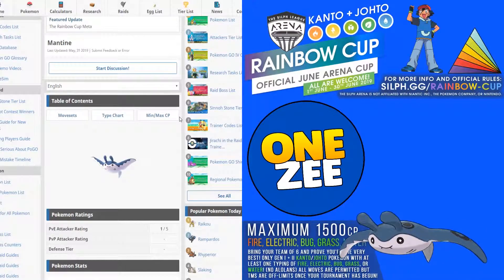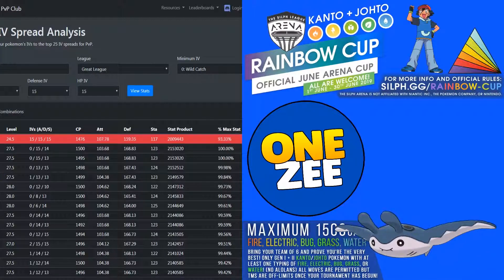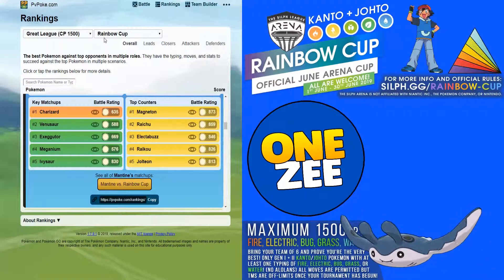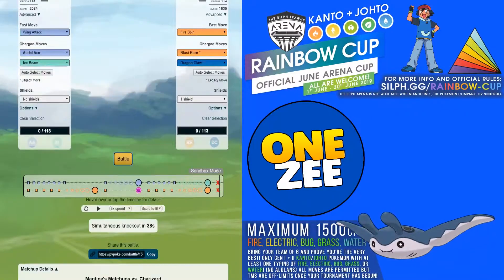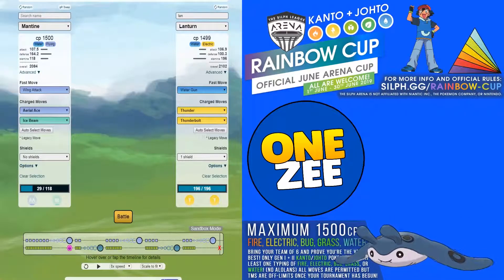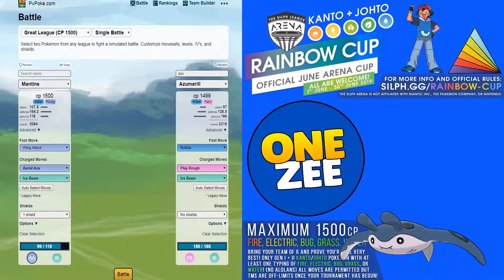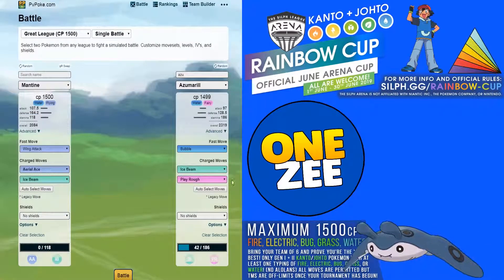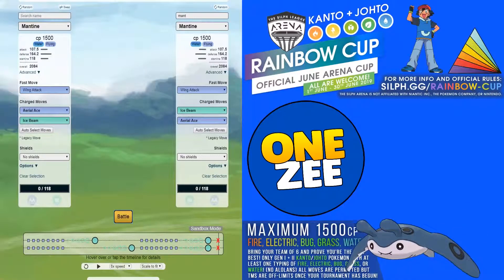SECRET MOVE MANTINE IS GOOD FOR POKEMON GO RAINBOW CUP - Mantine - WEAKNESS / STRENGTH #6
WHY THIS POKEMON IS GOOD FOR POKEMON GO RAINBOW CUP - Mantine - WEAKNESS / STRENGTH  #6

( click on the throphy button on the left)